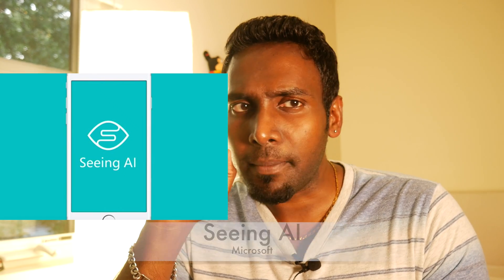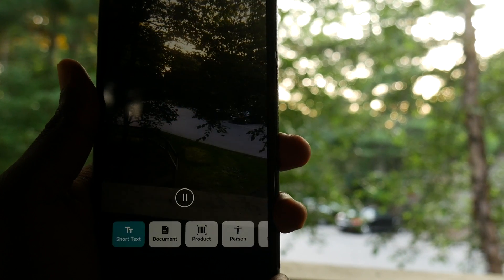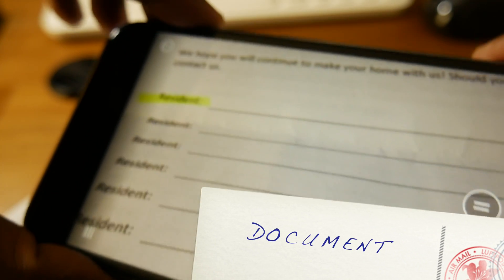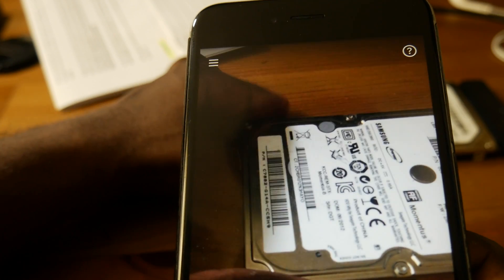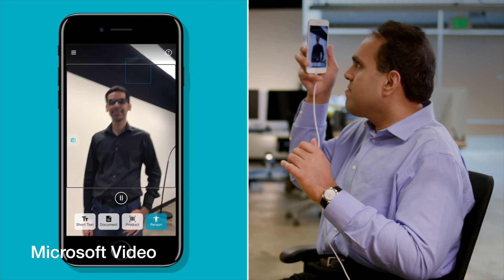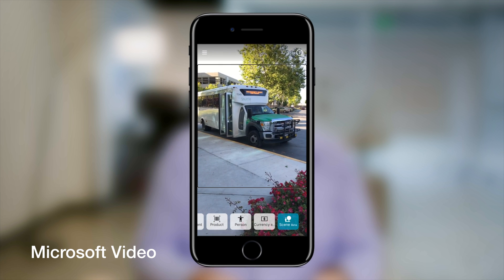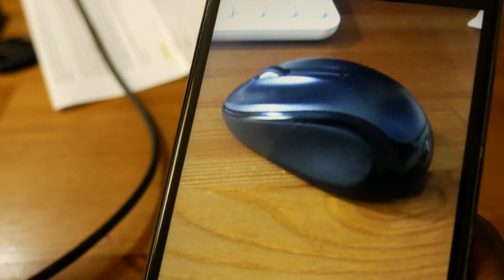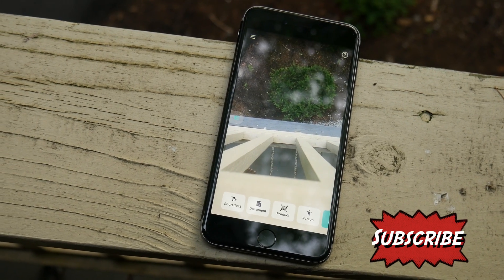Microsoft Mobile App - Seeing AI | Review and Tutorial | Artificial Intelligence To Help Blind Ppl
Microsoft Seeing AI - iOS App
Microsoft's answer to the world with a compact Palm sized Artificial Intelligence filled assistance in your iPhone to help Visually Challenged people.

You have to use it to feel it and make it better! Because AI/Machine Language are in Beta Mode. It helps anyone having the app to know what's around like reading short text on an envelope or reading door number in a hotel/apartment till reads your surroundings like what people next to you are doing.